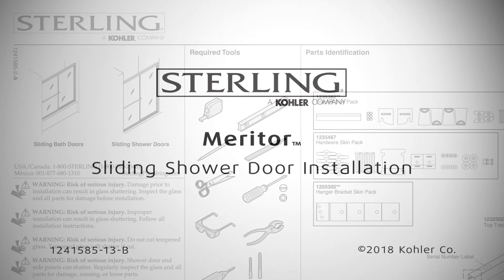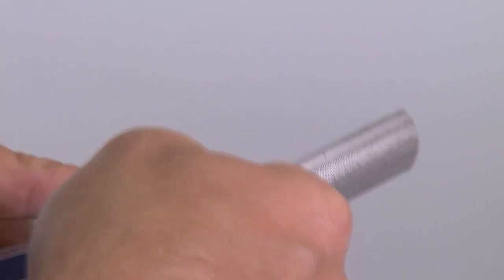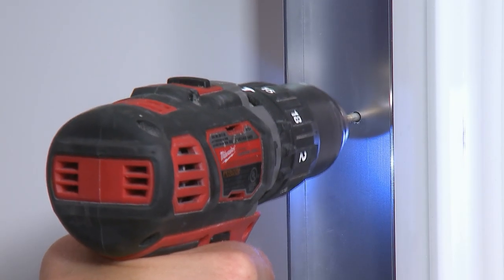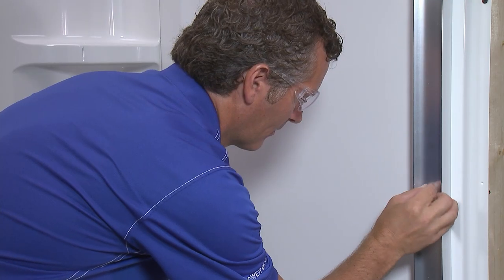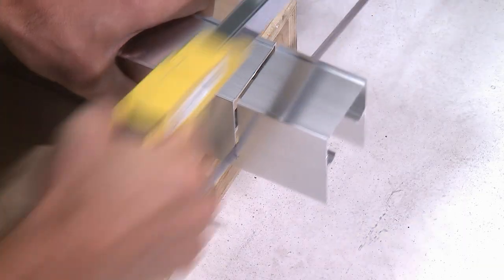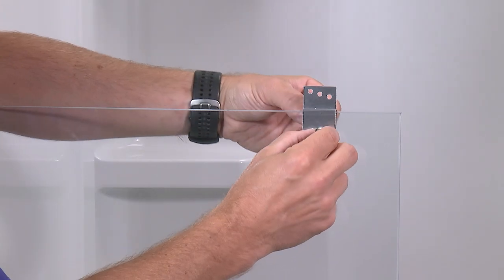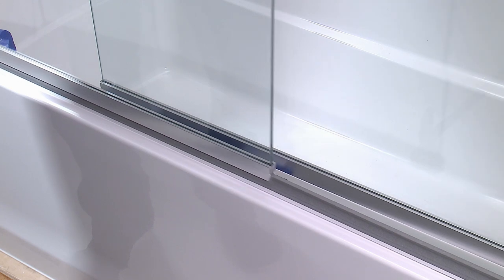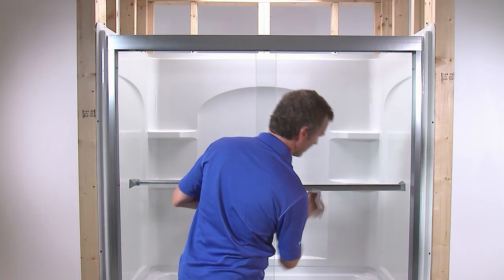Installation - Meritor Sliding Bath and Shower Doors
Step-by-step installation instructions for STERLING Meritor Sliding Bath and Shower Doors.